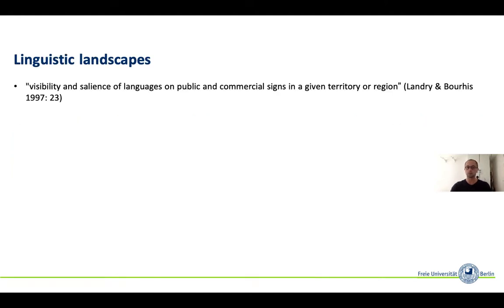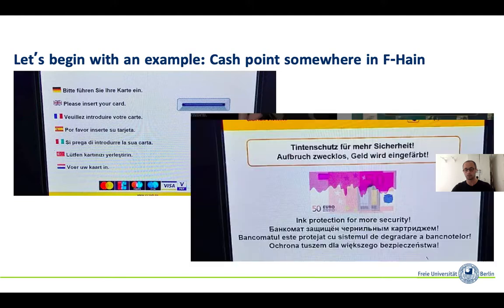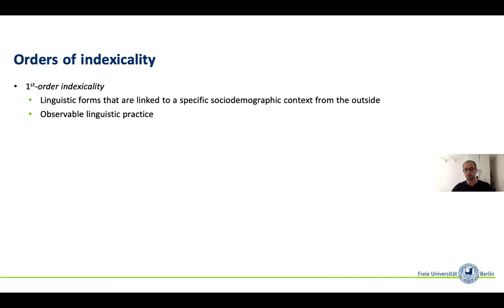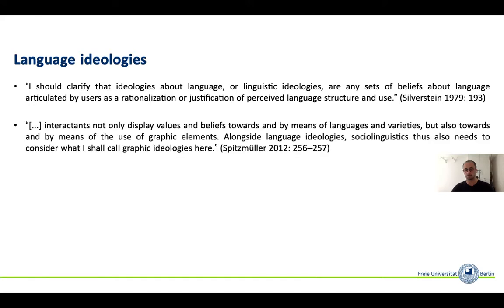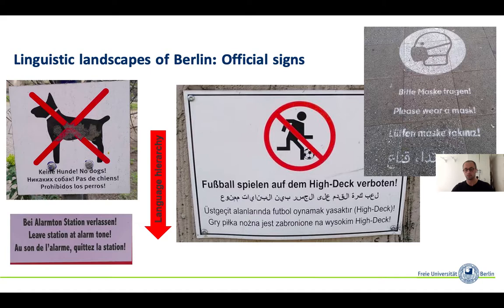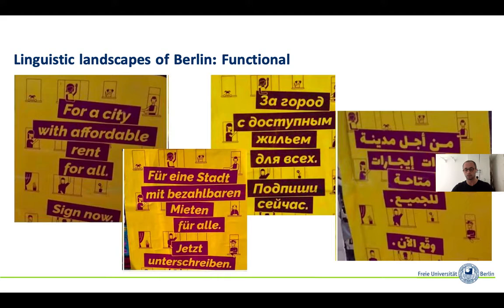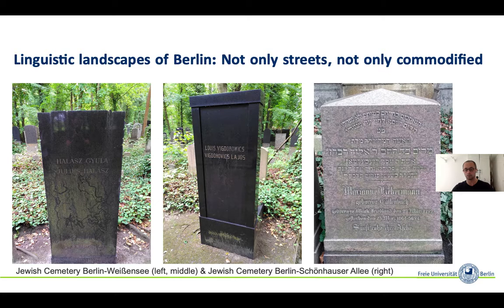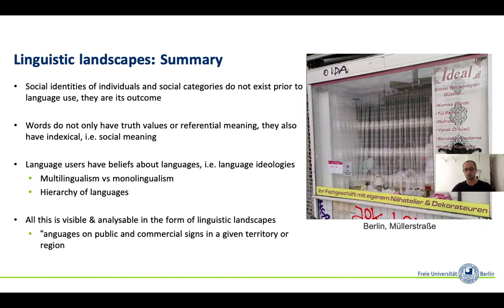Semantics & pragmatics I (11/12): Linguistic landscapes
This is the eleventh preparatory video of the course Semantics & pragmatics I (17369). In this video, I talk about linguistic landscapes (of Berlin), imagined communities, and indexicality orders.